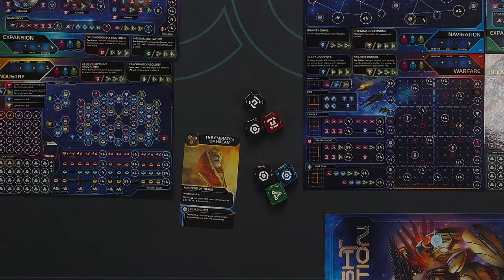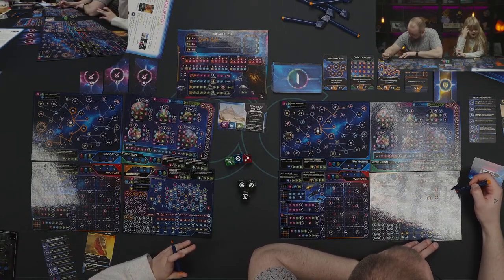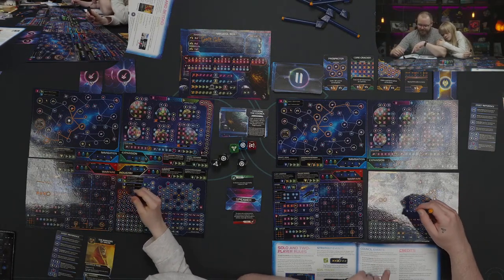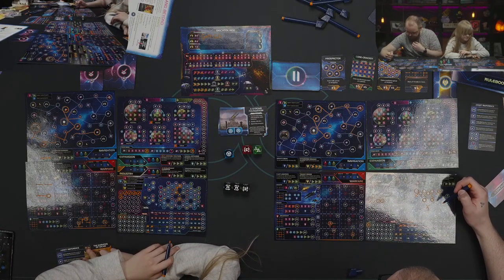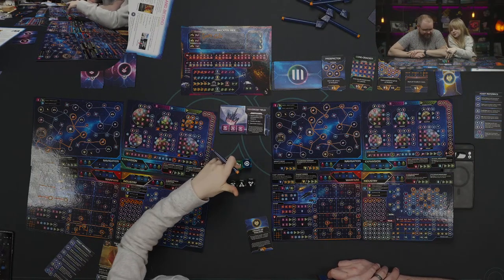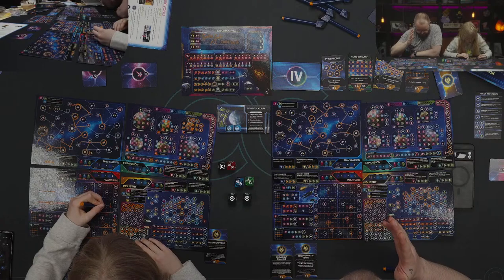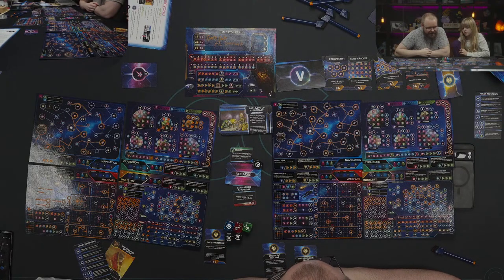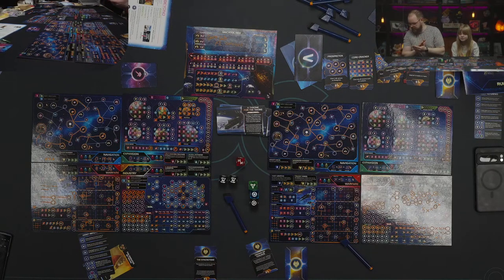Twilight Inscription - live boardgame play through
The Lazax Empire has burned to ash, rejected by its subjects. The aftermath was tragedy and petty conflict in equal measure, a time of loss and exhaustion. In the ensuing Dark Years, the factions of the galaxy retreated and recovered their strength. Now, they look upon the stars and see an opportunity—a chance to reclaim what was lost. A chance to redefine galactic civilization. A chance to leave their mark upon the stars.

Twilight Inscription, an epic roll-and-write game for one to eight players, offers an experience unlike anything Fantasy Flight Games has done before. With a limited pool of resources at your disposal, you’ll need to carefully manage Navigation, Expansion, Industry, and Warfare as you amass victory points and earn your right to the throne on Mecatol Rex. Will your faction become the new rulers of the galaxy? Or will your fledgling empire fade into obscurity? Anything can happen in this strategic, infinitely-replayable game!